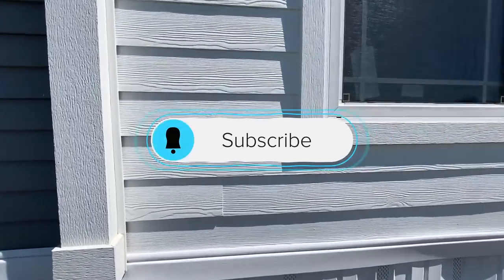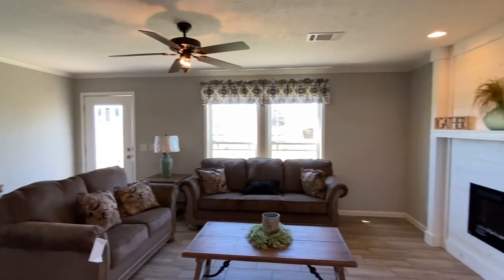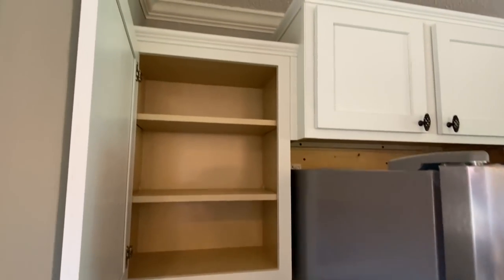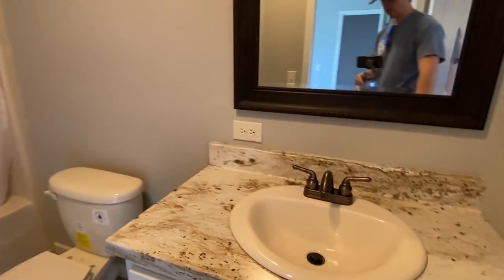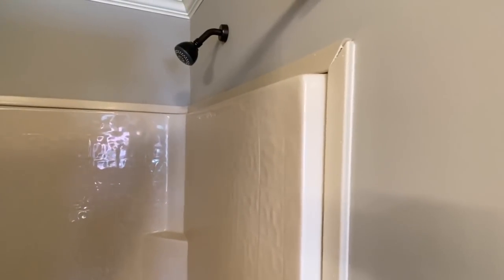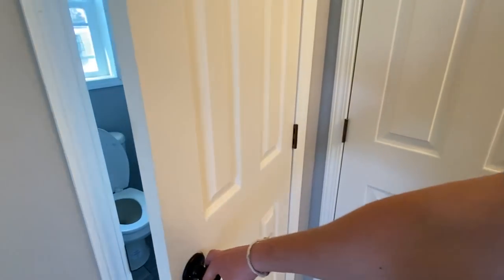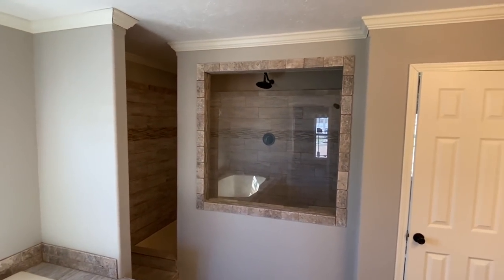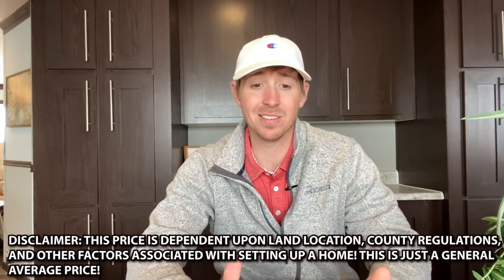The "LAMBORGHINI" of mobile homes! TOP-TIER double wide with features like no other! Home Tour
This home right here is one of the greatest homes I've ever stepped foot in! Hey friends, this is Chance with Chance's mobile home world and we have a awesome mobile home video tour video for you.

This double wide is a 32x90, which means it's longer than the largest standard home you can build! The manufacturer for this house is Deer Valley Homebuilders. The model for this home is the "Orchard." This home has 4 bedrooms and 3 bathrooms and has roughly 2,580 square foot. Let me know what you think about the video! I hope you enjoy this mobile home walk through video.